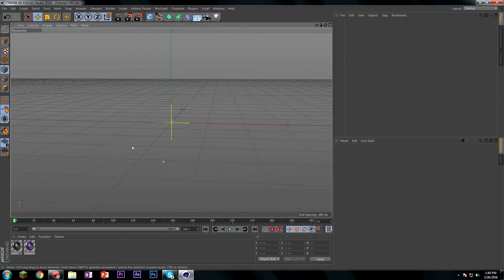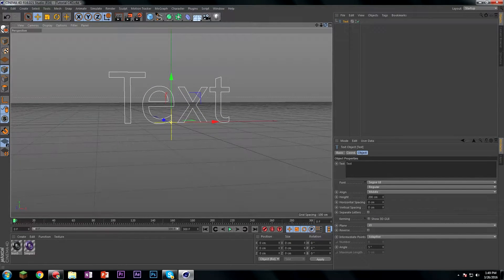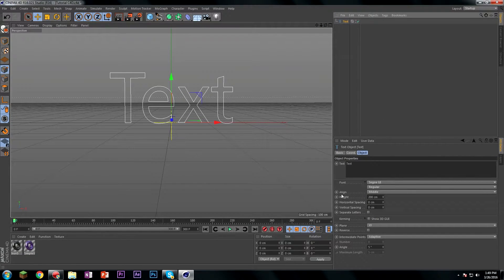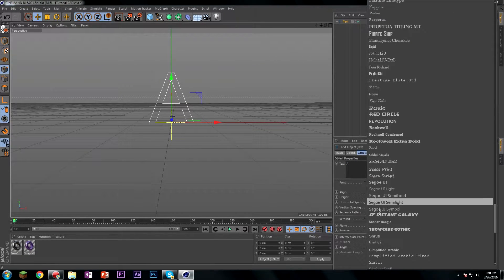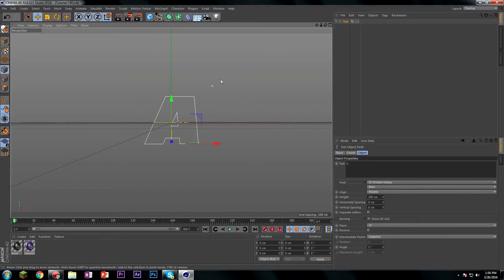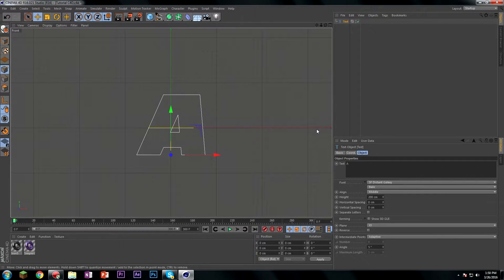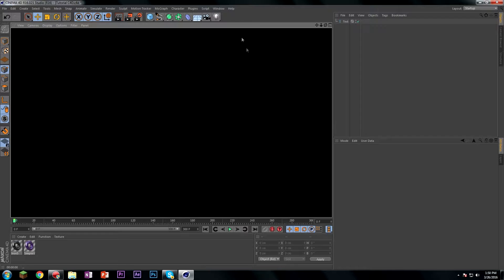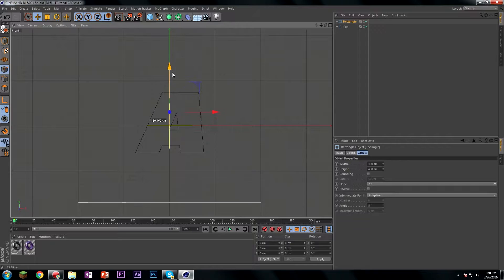Cut text tutorial (C4D) | Advanced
Desc soon